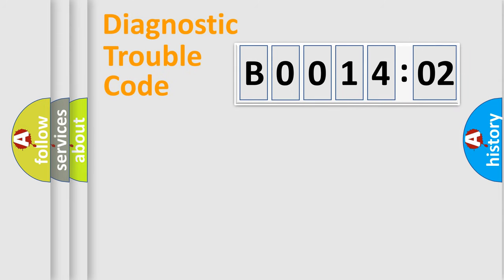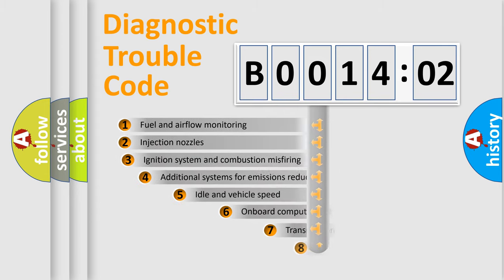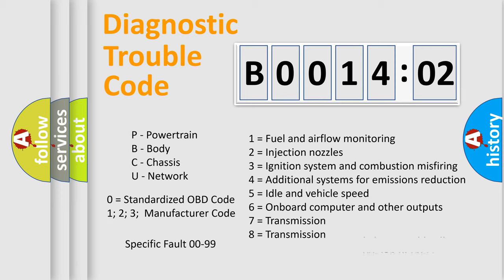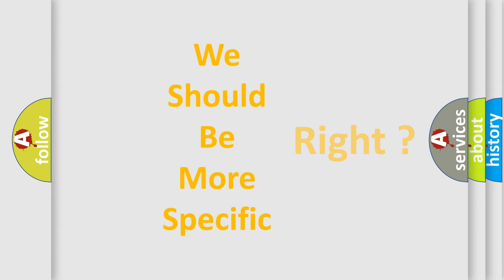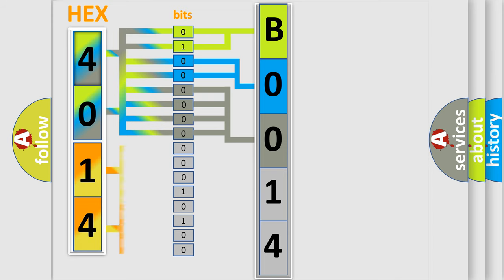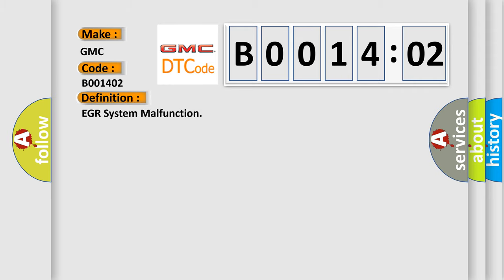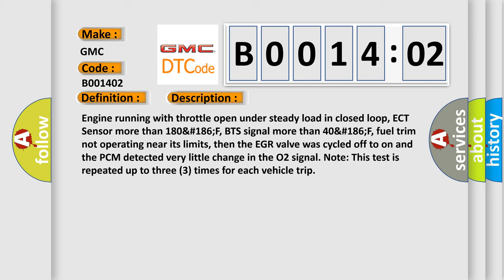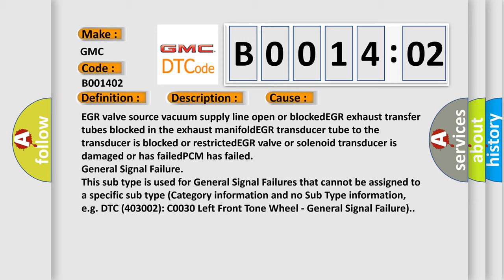DTC GMC B0014-02 second Short Explanation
Contents:
0:21 Basic DTC analysis according to OBD2 protocol standard.
1:48 Insight into programming
2:58 A diagnostically understandable description of the Diagnostic Trouble Code
3:05 Basic error definition

Make:
GMC
Code:
B0014 02
Definition:
EGR System Malfunction
Description:
Engine running with throttle open under steady load in closed loop, ECT Sensor more than 180&#186;F, BTS signal more than 40&#186;F, fuel trim not operating near its limits, then the EGR valve was cycled off to on and the PCM detected very little change in the O2 signal. Note: This test is repeated up to three (3) times for each vehicle trip
Cause:
EGR valve source vacuum supply line open or blockedEGR exhaust transfer tubes blocked in the exhaust manifoldEGR transducer tube to the transducer is blocked or restrictedEGR valve or solenoid transducer is damaged or has failedPCM has failed
Failure Type: